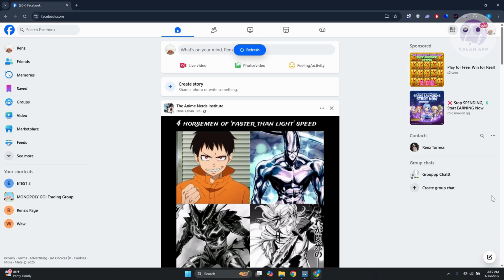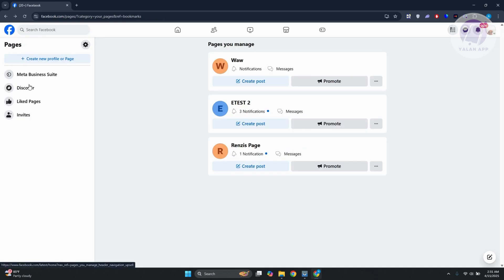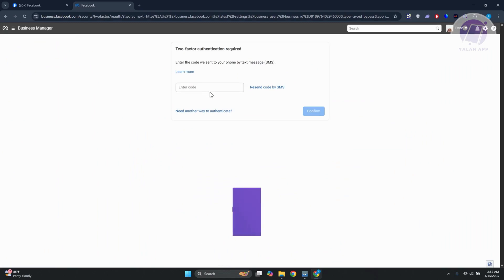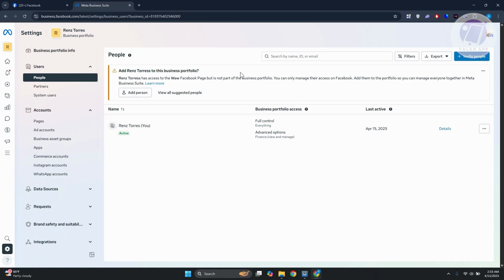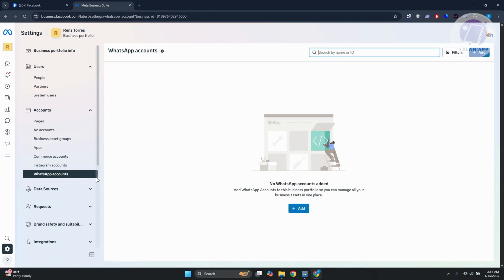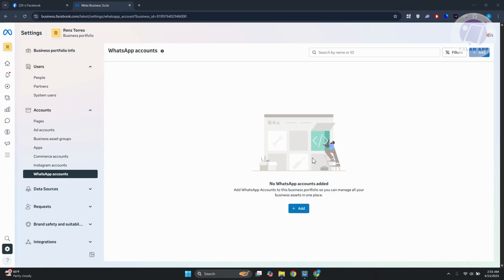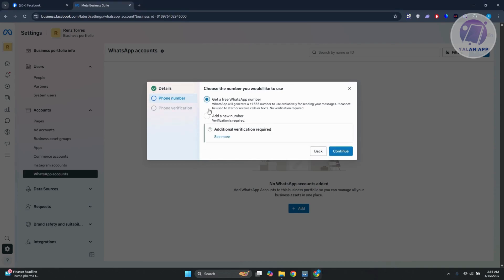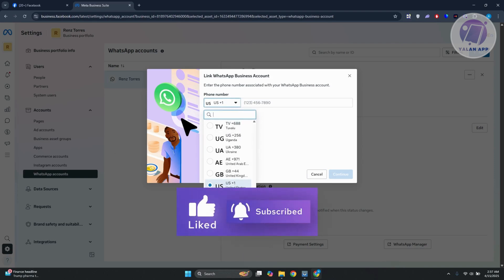How To Connect WhatsApp To Meta Business Suite (2025)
If you want to be able to link your WhatsApp to Meta Business Suite, then this video will be perfect for you!